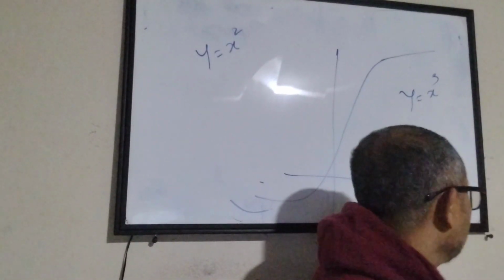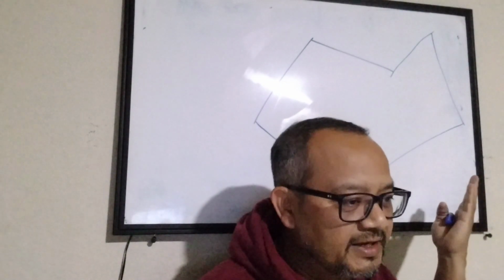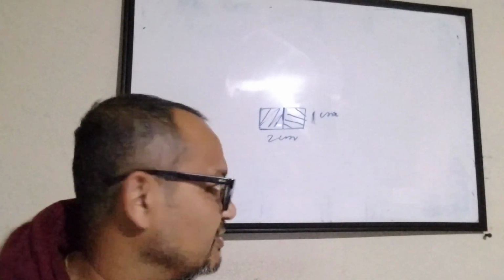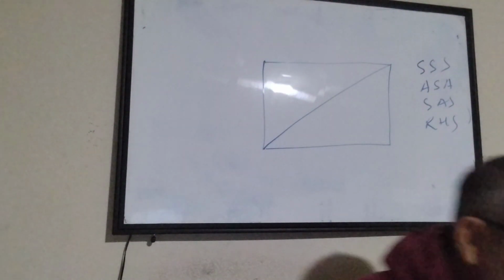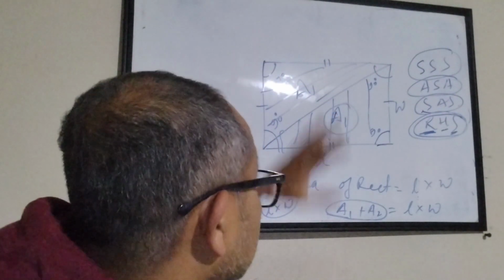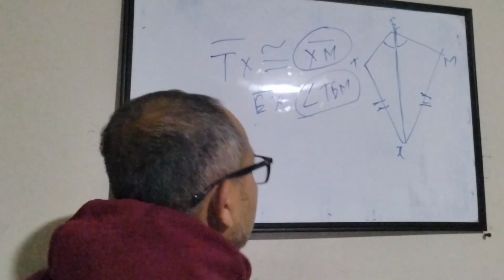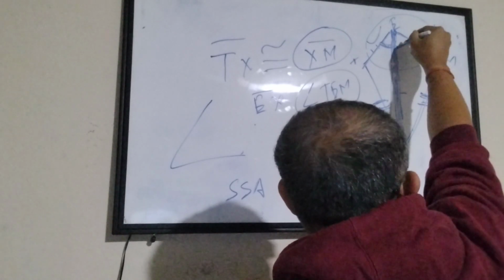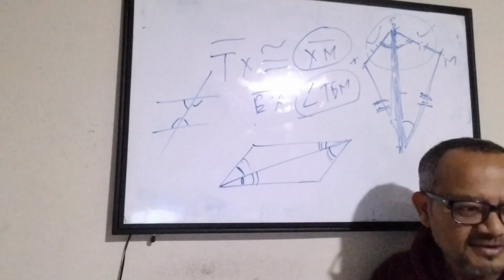Geometry- How the formula for area of quadrilaterals are derived? || Part 1